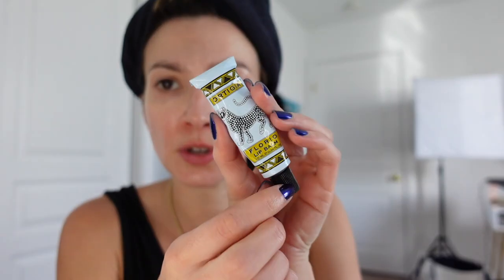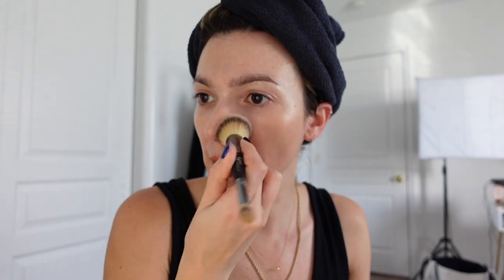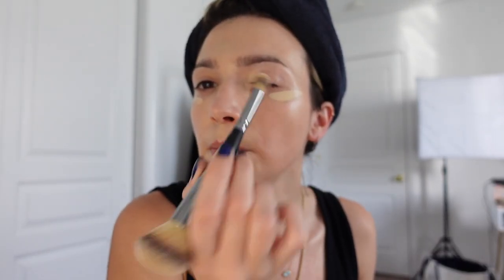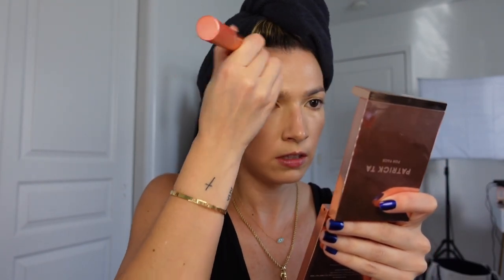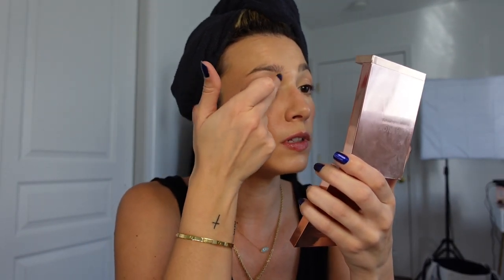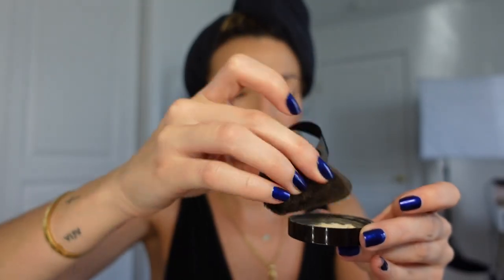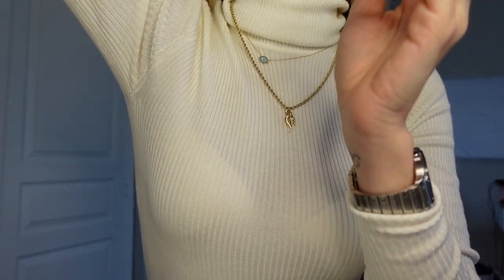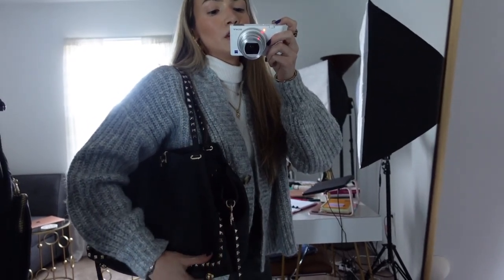My morning routine + Smooth skin makeup routine | Faces by Fortune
I've been enjoying my days off with this relaxing routine consisting of my favorite things; coffee, reading, yoga and skincare. I'm also sharing my makeup tips for a smooth unfiltered base that looks filtered in real life! I've been focusing on my skin lately (eye makeup just isn't realistic for me as I work through my grief) so I'd say I've mastered the art of the smoothest, dewiest skin :)

Do you like makeup routines within the VLOG or would you prefer I upload them seperately?

💋 Makeup Used:
Murad perfecting day cream
Charlotte Tilbury cryo recovery eye cream
Hourglass vanish concealer
Patrick Ta she’s sculpted contour bronzer duo
Merit Persimmon blush
Laura Mercier translucent powder
Gucci brow pencil
Merit tinted brow gel
Yensa Free Spirit lipstick
NYX  Natural lip liner